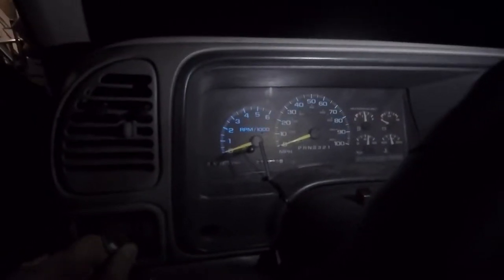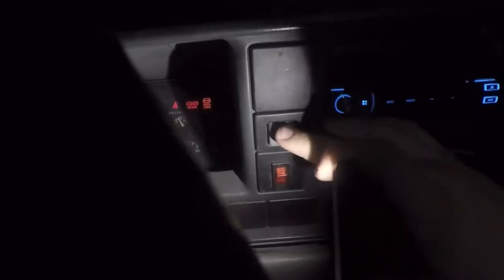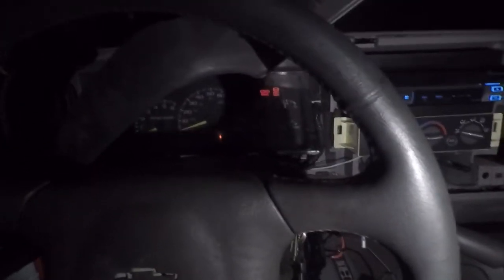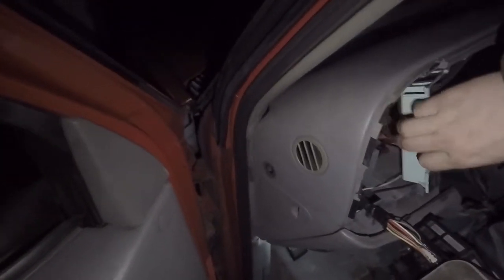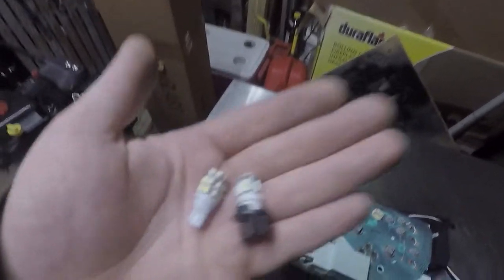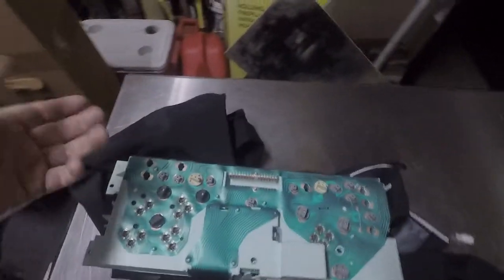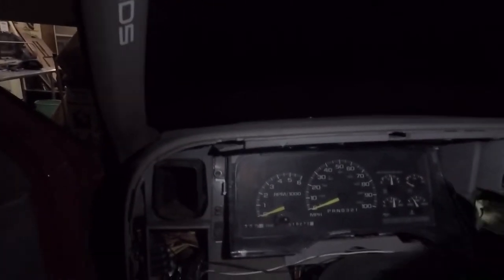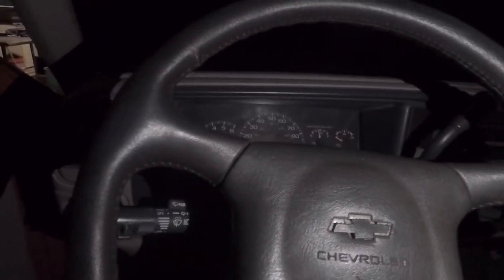How to Replce Dash Cluster lights in 95-99 OBS Chevy (Tutorial)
Hi! I’m Nate. On my channel, you will find videos about vehicles. I love learning and building vehicles, and also being able to see what people's interests are with vehicles, and sharing my experiences with you.